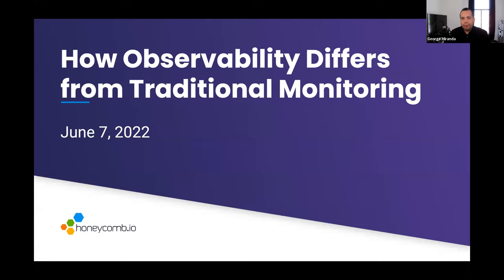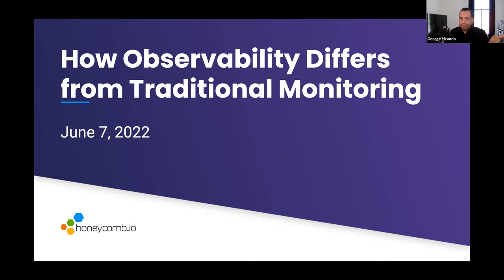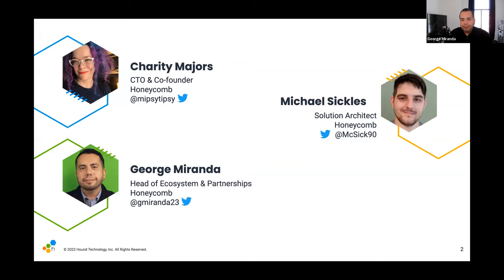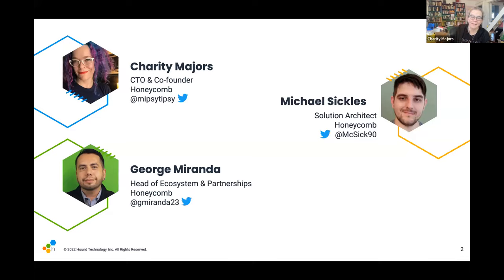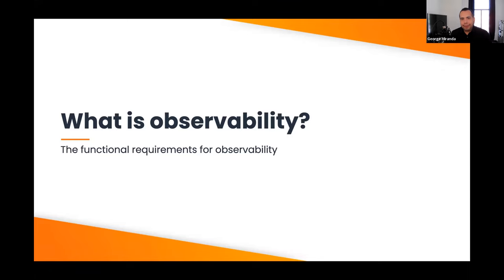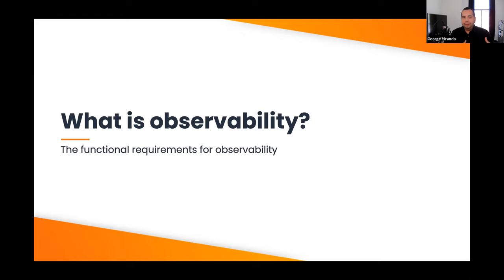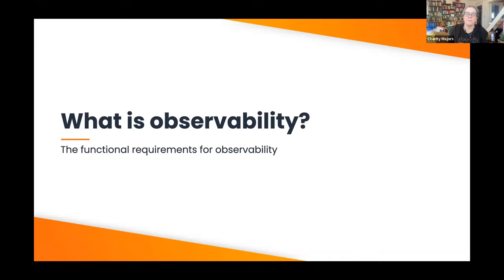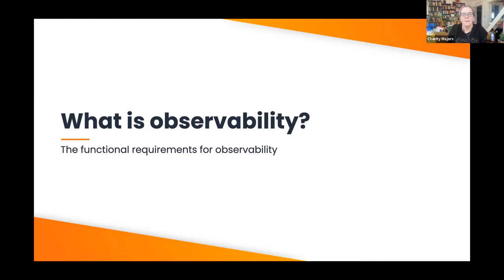How Observability Differs from Traditional Monitoring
Welcome to The Authors’ Cut Series
With a technical foundation in place, this session cuts through the marketing hype to deliver a concrete — and capability-based —definition of the term observability: what it is, why it’s needed, how it’s different, and how it comes together with monitoring. We make it real with a live Honeycomb demo.

Topics include:
- What Is Observability? Learn what capabilities define observability for software systems and how these practices are used to find problems in ways that are not possible with other approaches. (Chapter 1)
- How Debugging Practices Differ Between Observability & Monitoring. Understand the limitations of monitoring-based troubleshooting and why observability is a fundamentally different, exploratory approach. (Chapter 2)
- Lessons From Scaling Without Observability. Learn from a real example of scaling a service to millions of users and slamming into the limitations of traditional monitoring and architectures. (Chapter 3)
- How Observability & Monitoring Come Together. Systems vs software considerations, reimagining metrics in an observability-driven world, and determining what is right for your organization. (Chapter 9)

Welcome to The Authors’ Cut series. In writing the O’Reilly Observability Engineering book, our goal is to help you achieve production excellence, based on our experiences building and operating commercial SaaS products at scale, and as creators of observability tooling for high-performance engineering teams. These are interactive sessions led by authors Charity Majors, Liz Fong-Jones, and George Miranda where you’ll discuss concepts in the book, see how to apply them in Honeycomb, and get advice on strategy and implementation in your world.